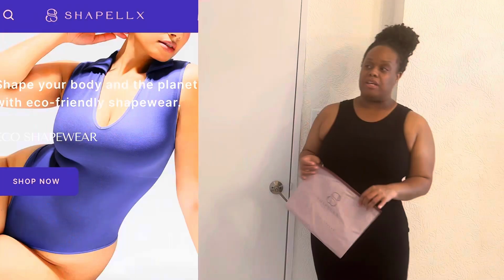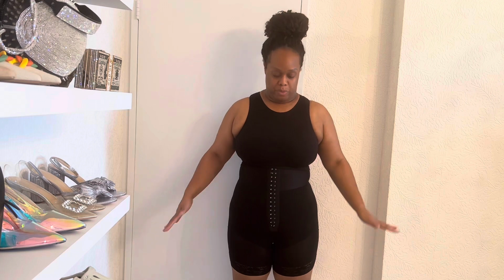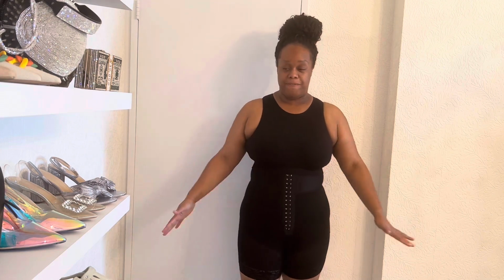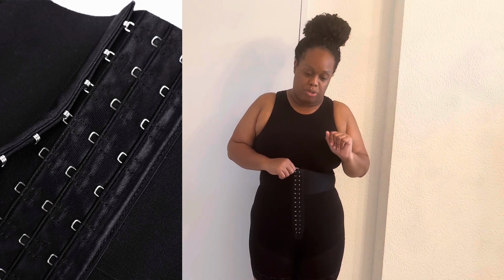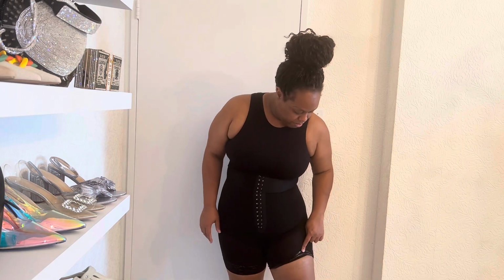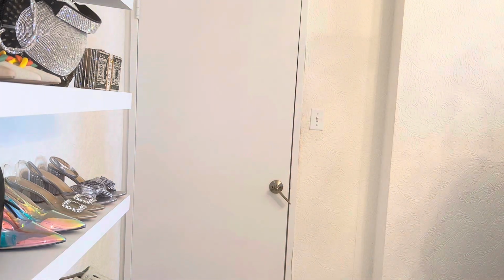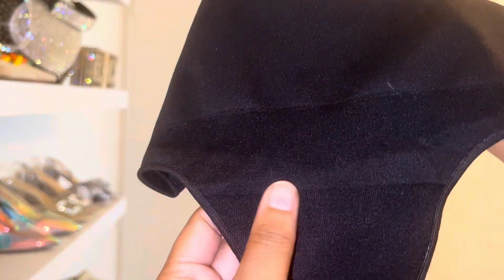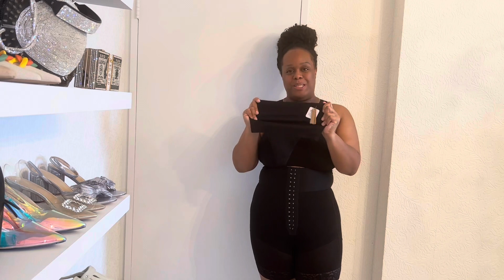SHAPELLX SHAPE WEAR|PLUS SIZE|TRY ON HAUL|HONEST REVIEW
Hi everyone, I'd like to thank each and every one of you for your support and if you’re new to the channel "Welcome to the Family🤗" and to all my existing subscribers "Thank you all for your continued support🤗".